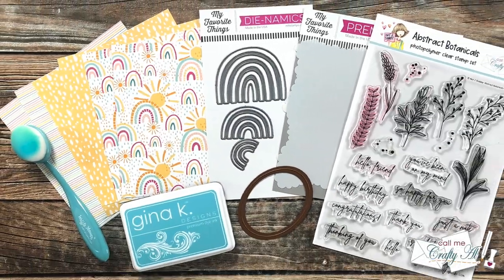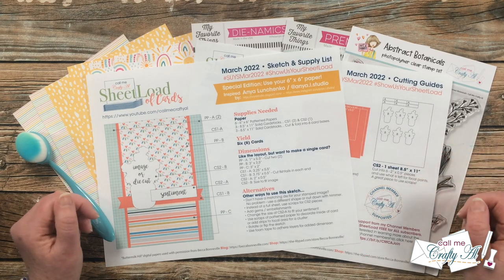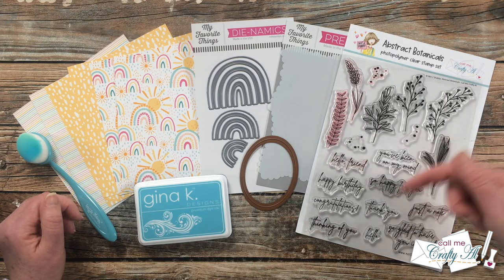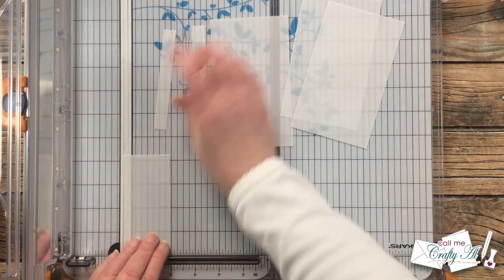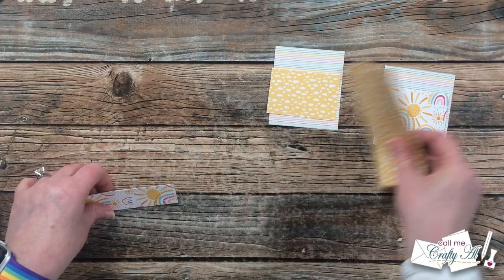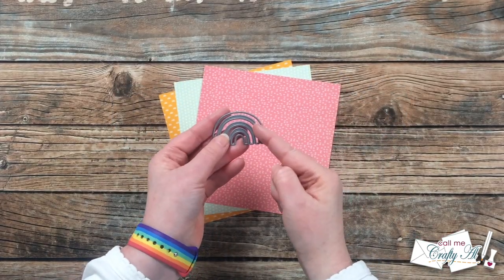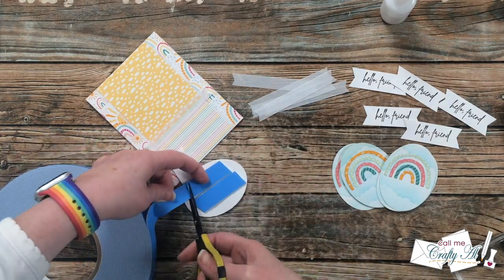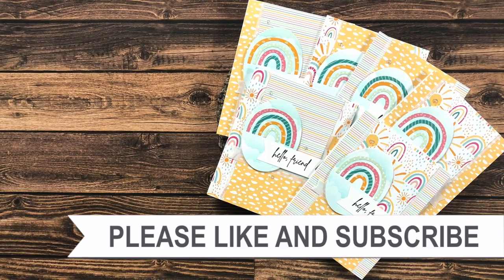Six Quick & Easy Rainbow Cards | March 2022 SheetLoad of Cards | Process & Tips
Hello crafty friends! Today I am back to show you how I made my first set of cards using the March 2022 SheetLoad of Cards! This month’s sketch and supply list is a special 6x6 edition that will yield you six (6) cards.

If YOU CREATE cards, PLEASE USE these hashtags

THANK YOU to Anya Lunchenko for the sketch INSPIRATION!

      I used: Ocean Mist
   MISTI Stamping Tool
   Big Blue Rolls of Foam Tape

HaPpY cRaFtInG!
   Alicia
   Call Me {Crafty} Al